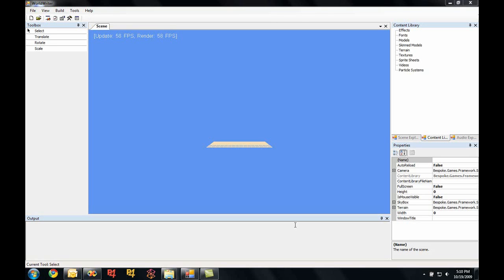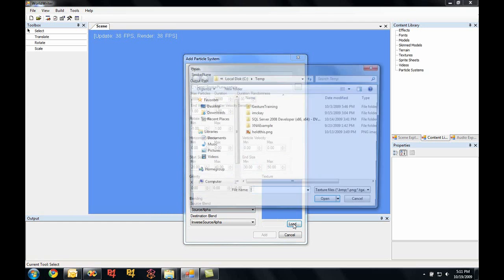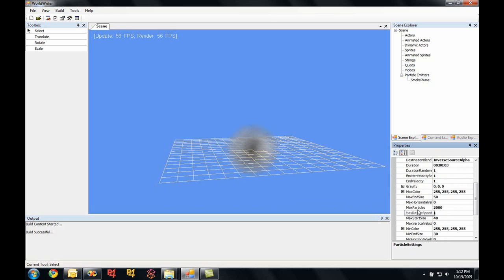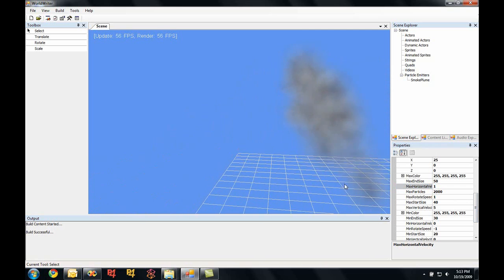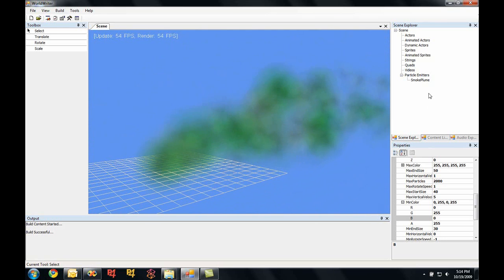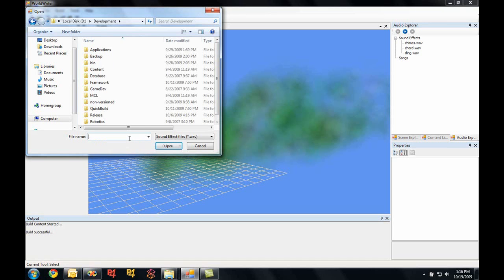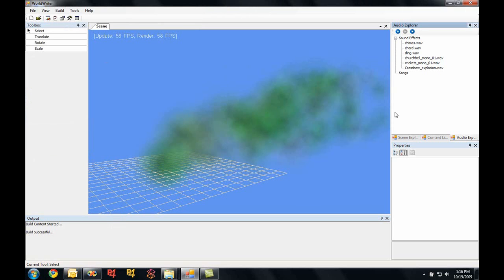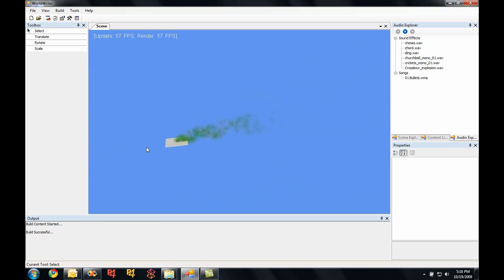Particle Authoring Demo - Part 1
This is part one in a series on the particle authoring system of the Bespoke 3DUI XNA Framework